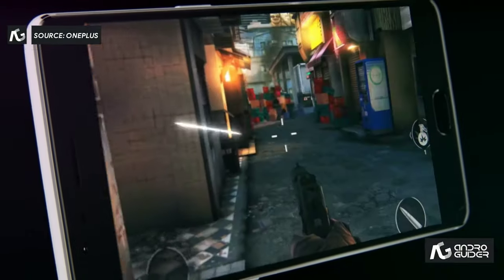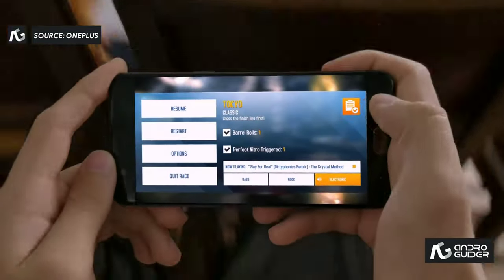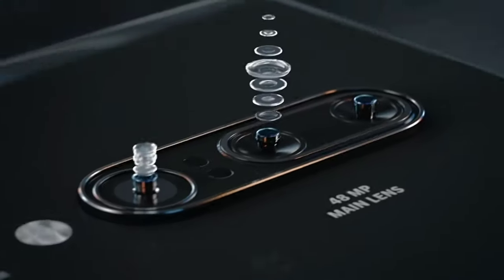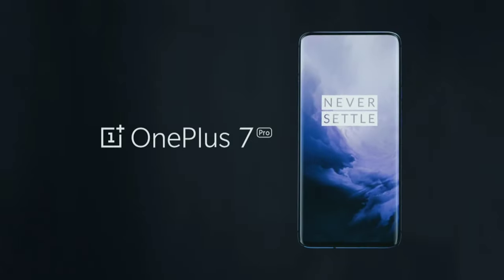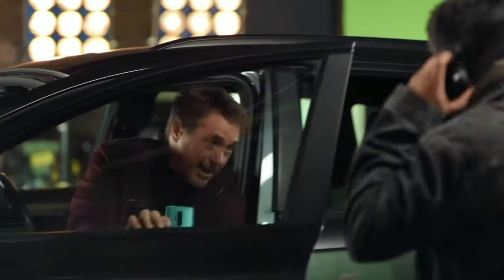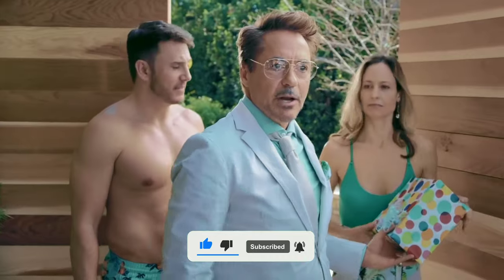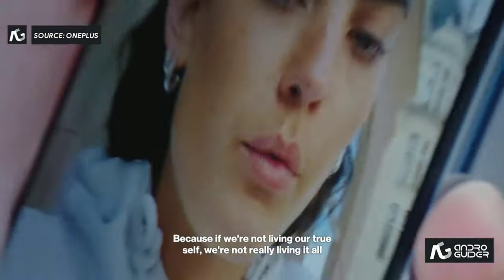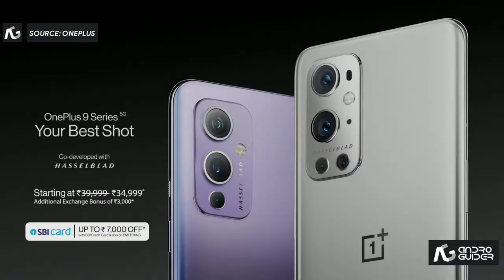Every OnePlus phone advertisement & TV commercial (2014-2021)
This video is a compilation of all the advertisements till date for all OnePlus smartphones, including the OnePlus One, OnePlus 2, OnePlus 3/3T, OnePlus 5/5T, OnePlus 6/6T, OnePlus 7/7 Pro/7T/7T Pro, OnePlus 8/8 Pro/8T/8T Pro, and OnePlus 9/9R/9 Pro.